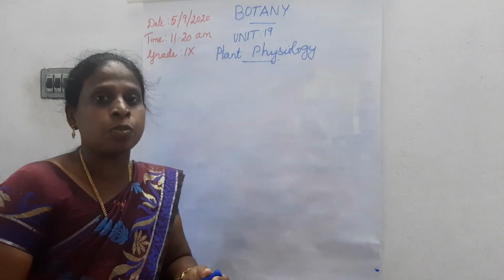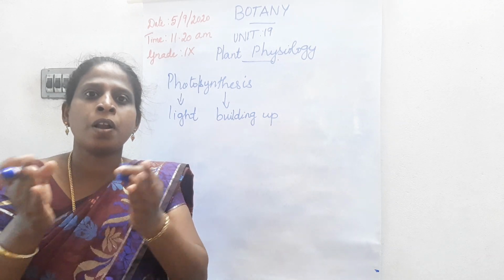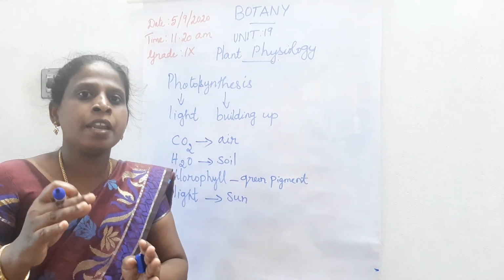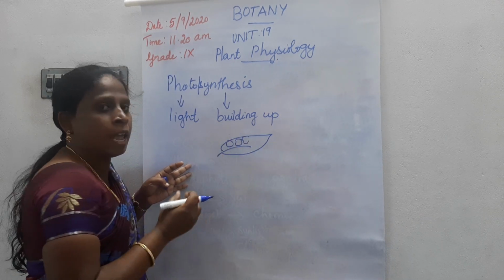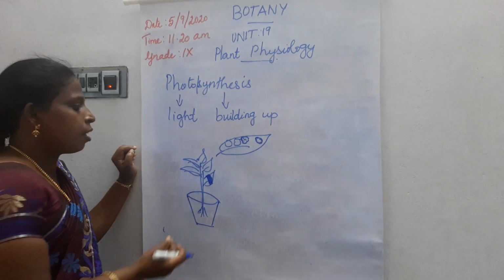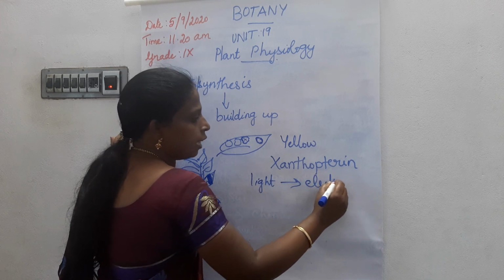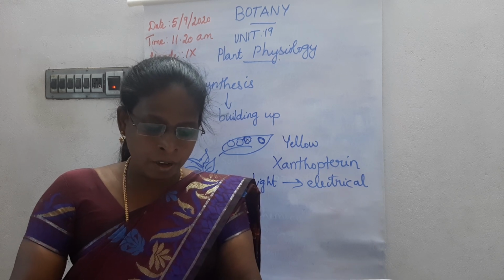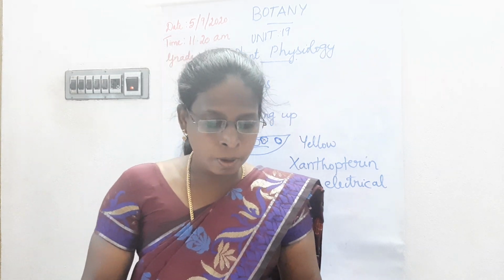GRADE 9 BOTANY (PLANT PHUSICOLOGY) 05 09 2020,11.20 AM